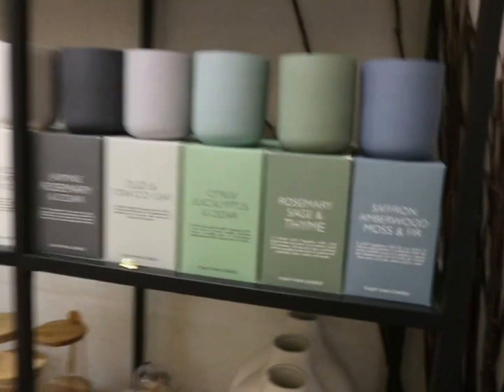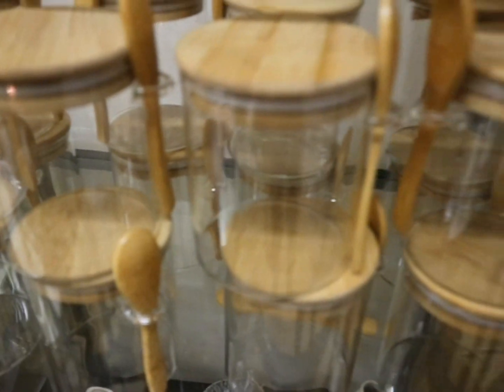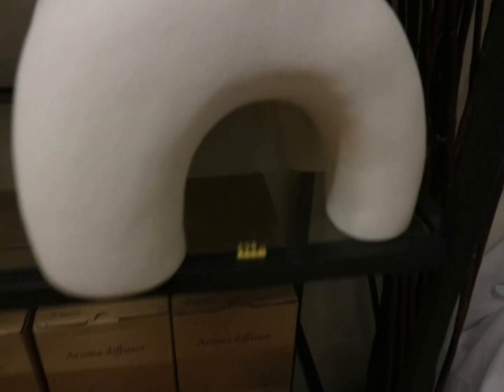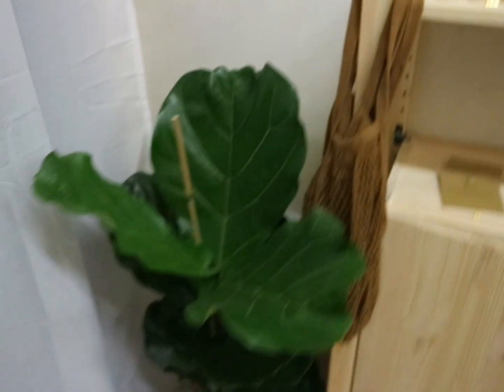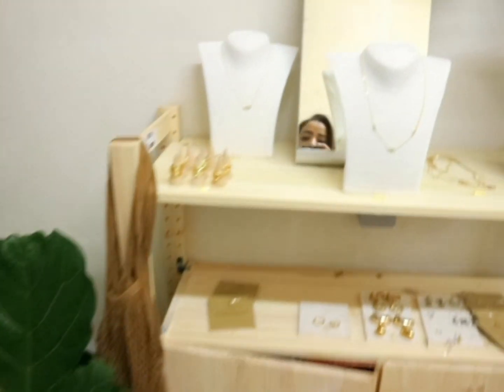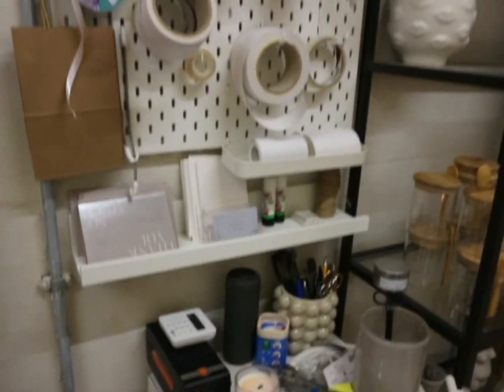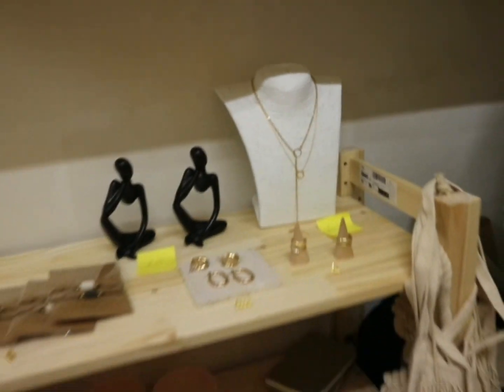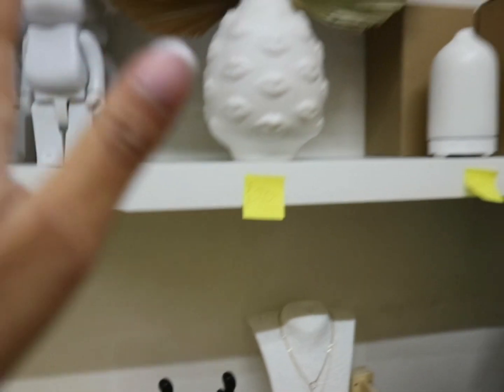A Day In the small Business Owner- Short Edition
A Day In The Alice Of A Small Business Owner - Short Edition.

Introducing you to my new work space and showing you some of our products.